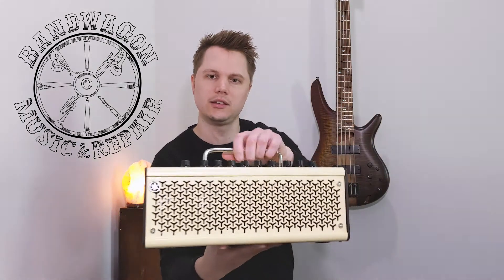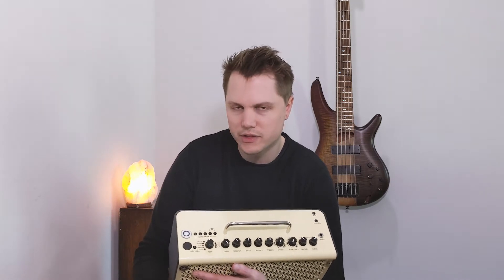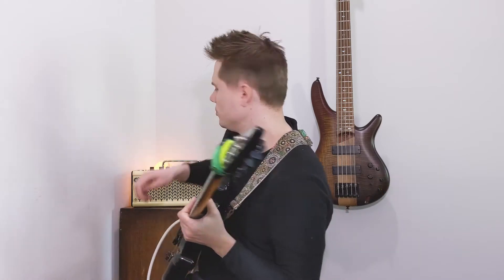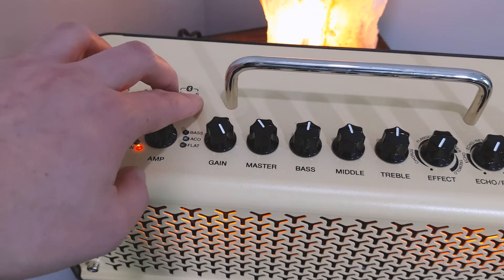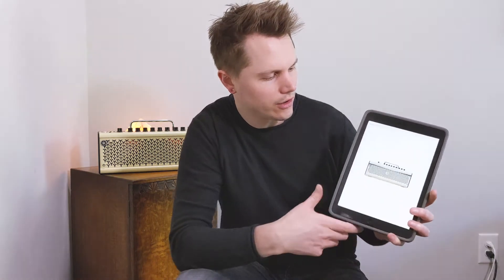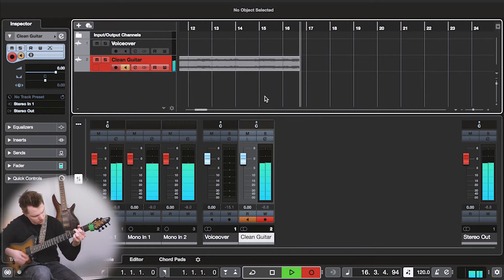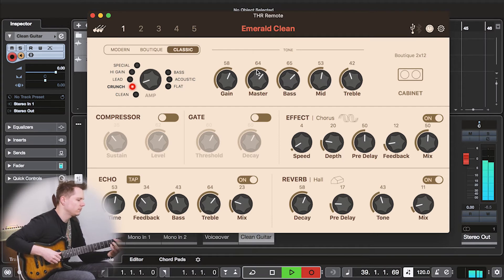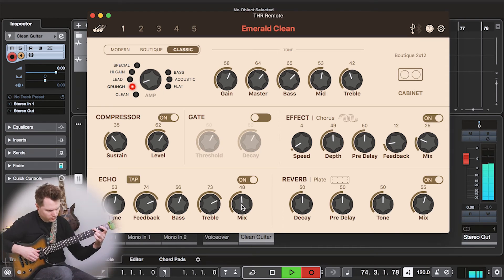THR -10II "The Origin" What it can do!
One of our great teachers Drew Creal gives a great review of the THR-10II amp by Yamaha. If you are looking for the perfect practice amp this is the one for you!